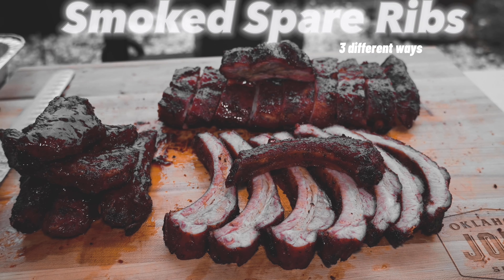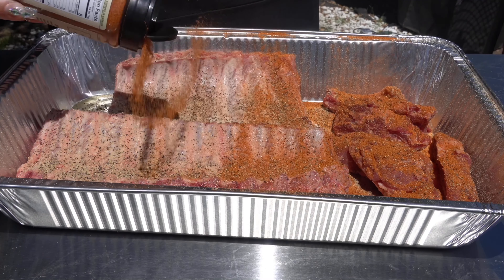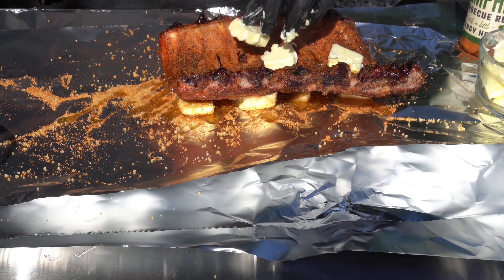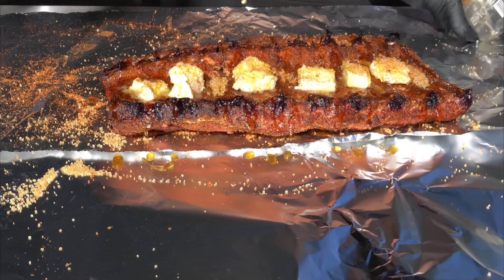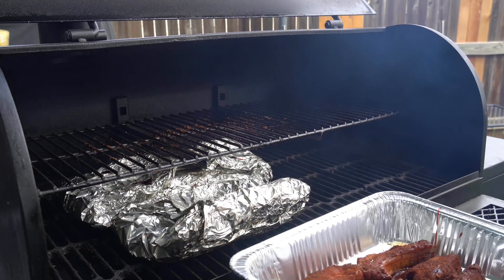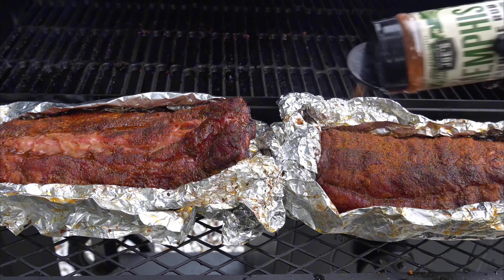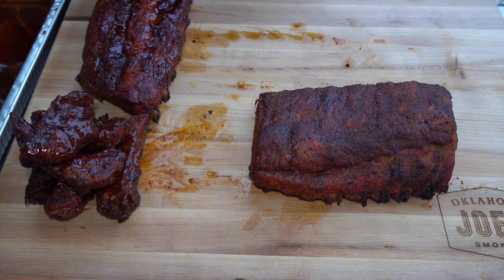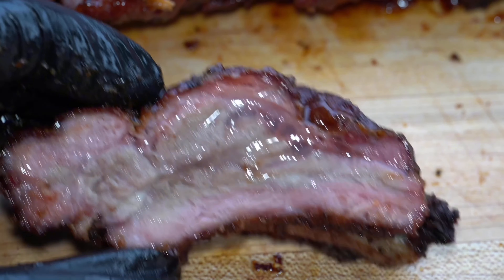Smoked Spare Ribs on the Tahoma 900 | Boujee BBQ with Brigie | Oklahoma Joe's®️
SMOKED SPARERIBS - 3 WAYS by @boujeetexasbbq

TOTAL SERVINGS: 8-10 servings
PREP TIME: 30 minutes
COOK TIME: 4 ½ hours

INGREDIENTS:

2 qty 3-4 lbs racks of spare ribs

2 cups of brown sugar

3 sticks of sweet cream butter

1 cup of raw honey

1 cup of Oklahoma Joes Memphis BBQ Rub

½ cup of onion powder

½ cup of garlic powder

½ cup of coarse pepper

1 cup of BBQ sauce

THE COOK:

Preheat your Tahoma 900 to 250 degrees.

Add charcoal and wood chips using a 2:1 ratio of charcoal to wood chips.

Prep spare rib.

For the full rack: trim any uneven pieces and cut off end ribs if necessary and set to the side.

For the half rack: trim the end pieces of ribs leaving only the middle most even ribs intact.

For the party ribs: trim end uneven pieces of spare ribs or cut a full rack of ribs to individual ribs.

Remove membrane from intact ribs (optional).

Season ribs.

Add full rack & half rack to Tahoma.

Save party ribs they only take 2 hours to cook.

Smoke the spare ribs for 2 ½ hours undisturbed at 250 degrees.

After 2 ½ hours wrap ribs faced down in two pieces of heavy-duty foil, butter, brown sugar, honey, and more Memphis seasoning.

Place them back onto the Tahoma face down.

Add top rack onto the Tahoma and add party ribs.

Smoke for 1 hour undisturbed.

After 1 hour add party ribs to a disposable pan with butter, honey, brown sugar, and more Memphis seasoning. Cover them tightly.

Unwrap rack of ribs and apply the boat method.

Sauce one rack with your favorite BBQ sauce and season the other rack with more Memphis seasoning.

Add all ribs back to the smoker and continue cooking for an additional hour or until probe tender.

Pull them off the smoker and allow them to rest for 20+ minutes.

WHAT SMOKER/GRILL WAS USED: Oklahoma Joes Tahoma 900

FUEL: 14 lbs of Kingsford charcoal
Jack Daniels Whiskey Wood chips